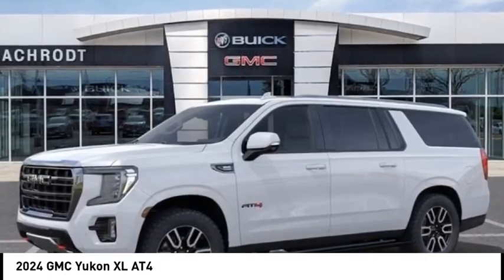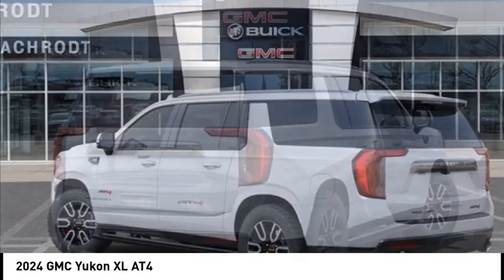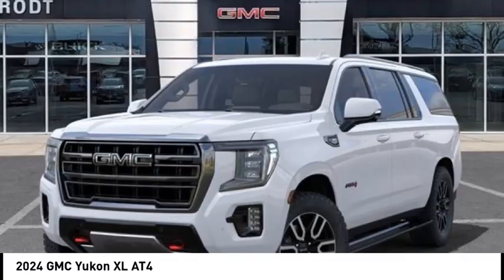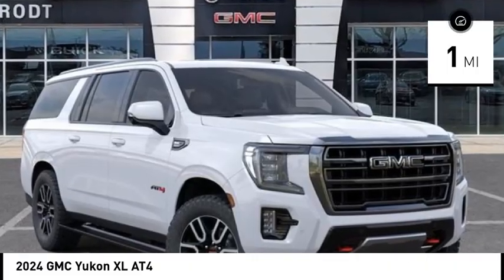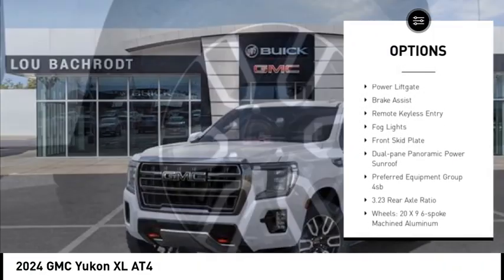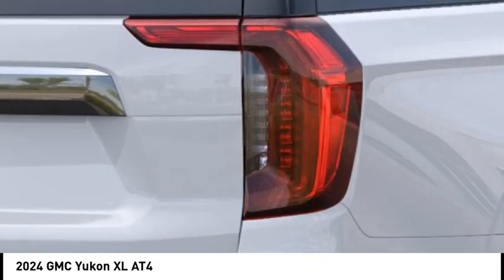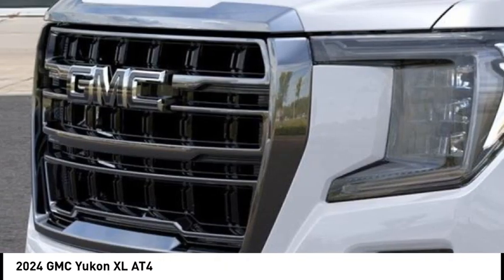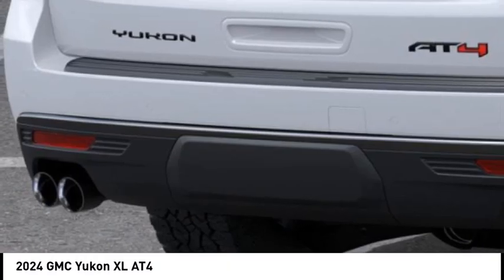2024 GMC Yukon XL 84153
2024 GMC Yukon XL AT4

Recent Arrival! Factory MSRP: $85,970 Summit White 2024 GMC Yukon XL AT4 14/18 City/Highway MPG 4WD EcoTec3 6.2L V8 4D Sport Utility AT4  SHOP FROM HOME, FREE DELIVERY ANYWHERE WITHIN 250 MILES!, EASY FINANCING, FULLY SERVICED, BACHRODT BEST LIFETIME, 4WD, 12-Way Power Seat Adjusters, 15Diagonal Multi-Color Head-Up Display, 1st & 2nd Rows Premium Floor Liners (LPO), 2 Presets For Outside Rearview Mirrors, 3rd Row 60/40 Power-Folding Split-Bench Seat, 3rd Row All-Weather Floor Liners (LPO), Air Ride Adaptive Suspension, All-Weather Cargo Mat (LPO), Apple CarPlay/Android Auto, AT4 Premium Plus Package, Auto High-beam Headlights, Automatic temperature control, Black Roof-Mounted Luggage Rack Side Rails, Bose 9-Speaker Stereo Audio System Feature, Brake assist, Bright Front & Rear Door Sill Plates, Cruise Control, Dual-Pane Panoramic Power Sunroof, Electronic Limited Slip Differential (eLSD), Extra Capacity Cooling System, Floor Liner Package (LPO), Front dual zone A/C, Front High-Approach Angle Fascia, Hands-Free Power Programmable Rear Liftgate, HD Surround Vision, Heated 2nd Row Outboard Position Seats, Heated door mirrors, Heated Driver & Front Passenger Seats, Heated Steering Wheel, Heated steering wheel, Heavy-Duty Air Filter, Hill Descent Control, Illuminated entry, Inside Rear-View Auto-Dimming Mirror, IntelliBeam Automatic High Beam On/Off, License Plate Front Mounting Package, Max Trailering Package, Navigation System, Outside Heated Power-Adjustable Mirrors, Perforated Heated & Ventilated Dr & Frt Pass Seats, Power Liftgate, Power Release 2nd Row 60/40 Split-Folding Bench Seat, Power Tilt & Telescopic Steering Column, Power-Retractable Assist Steps, Preferred Equipment Group 4SB, Premium Capability Package w/Active Response 4WD, Rain sensing wipers, Rear Pedestrian Alert, Red Horizontal-Mounted Recovery Hooks, Remote keyless entry, Safety Alert Seat, Steering wheel memory, Technology Package, Telescoping steering wheel, Tilt steering wheel, Universal Home Rem